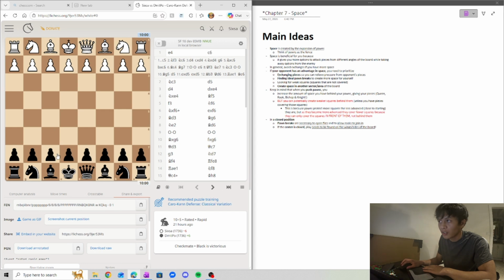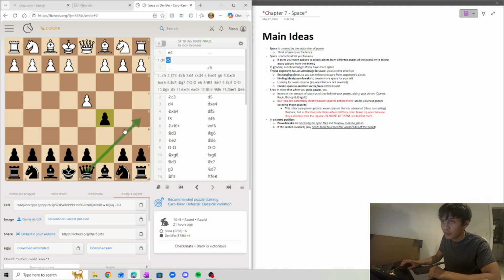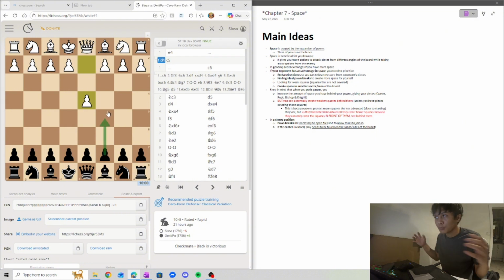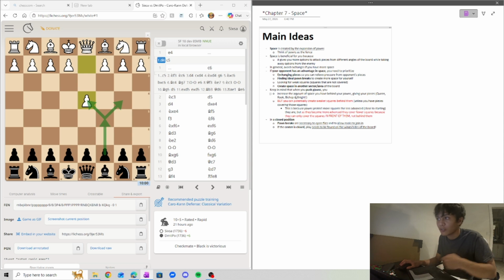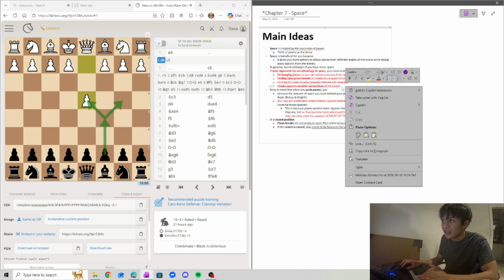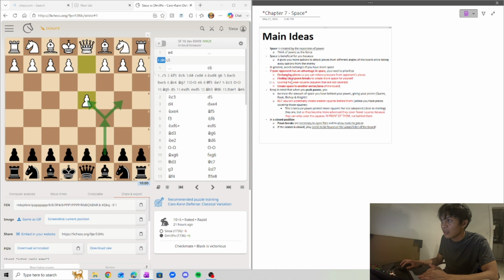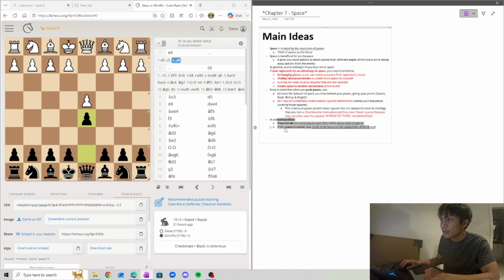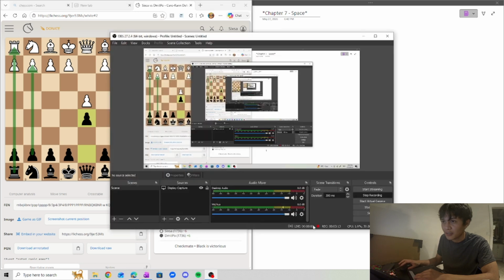Review/Takeaway on "How to Reassess Your Chess" - Concept of "Space"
This review covers the Chapter of Space in Jeremy Silman's "How to Reassess your Chess"